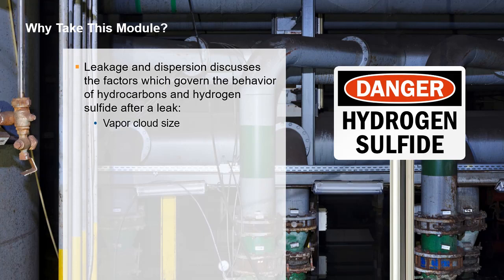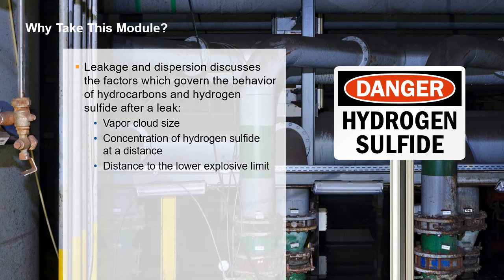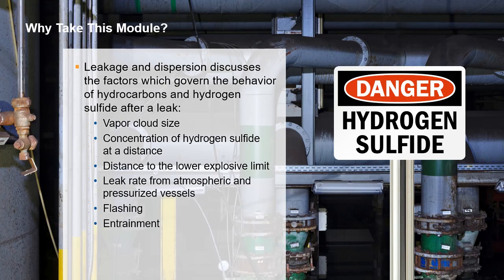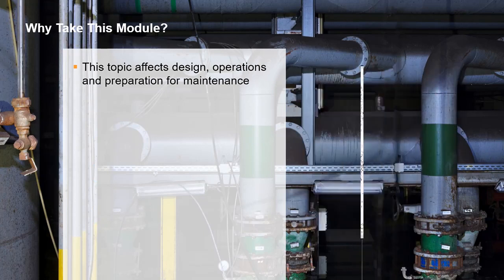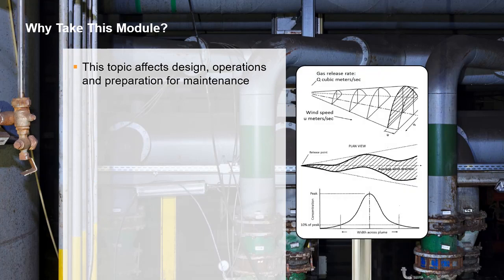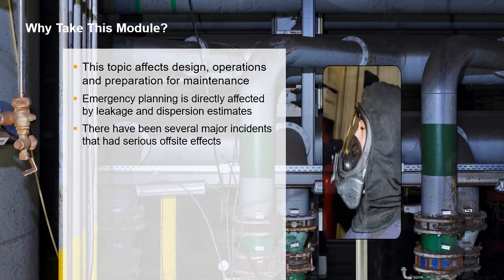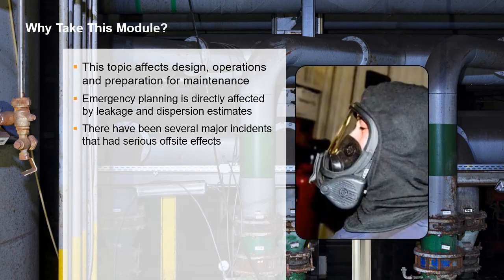PetroSkills: Leakage and Dispersion of Hydrocarbons Core - PetroAcademy eLearning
This PetroSkills PetroAcademy skill module covers accidental leaks and calculating concentration and dispersion of those leaks. This skill module also discusses how calculations can be made to keep people safe from exposure to leaks and what the risks are when working around hazardous materials.

Target Audience
Anyone who needs to work with process safety engineers; this would include facilities engineers, operations and maintenance supervisors, project engineers and managers, entry level process safety engineers, experienced professionals new to oil and gas, and anyone who needs a general understanding of the breadth of the process safety engineering discipline. Technical staff from insurance companies and regulatory agencies have found the content useful.